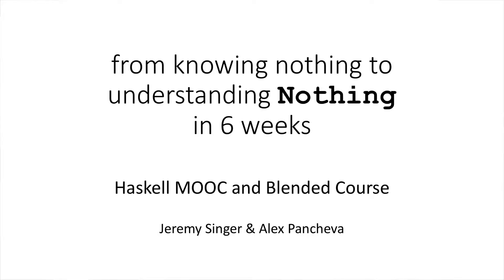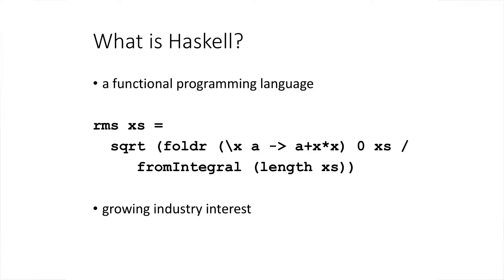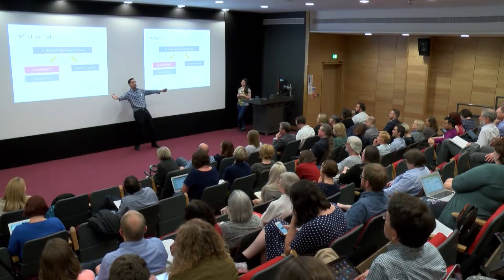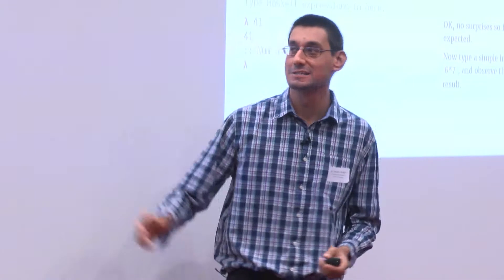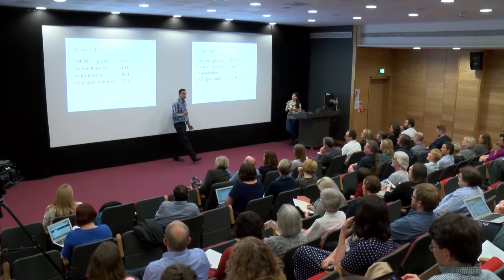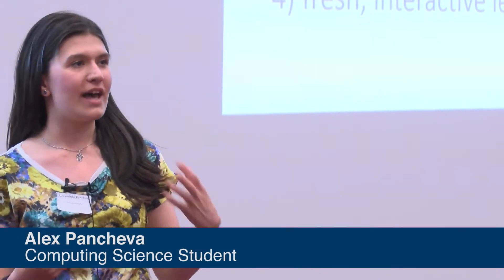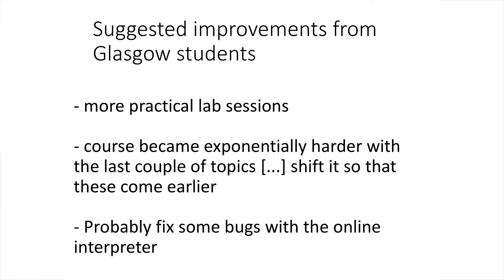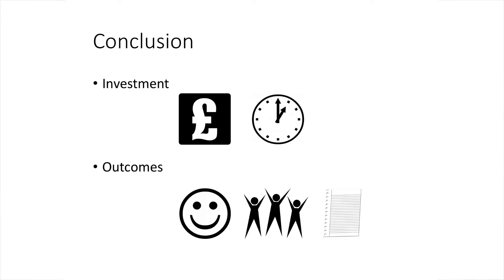Dr Jeremy Singer & Alexandrina Pancheva: Haskell functional programming MOOC & blended course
Teacher Jeremy Singer and 4th year Computing Science student Alex Pancheva talk about their experiences of the blended Haskell programming course which includes a MOOC, at the University of Glasgow